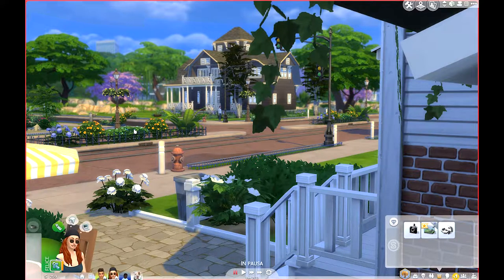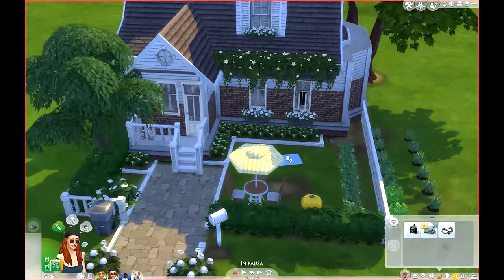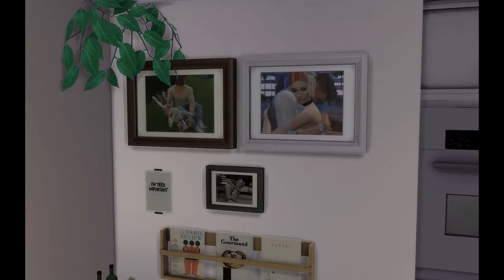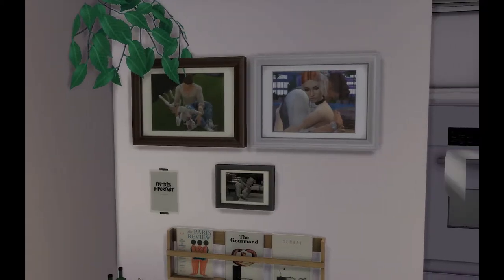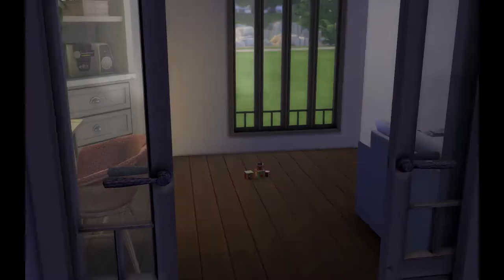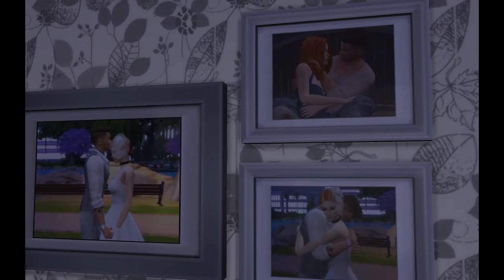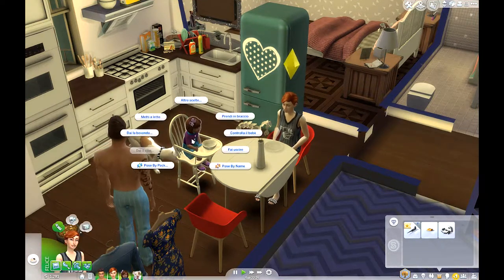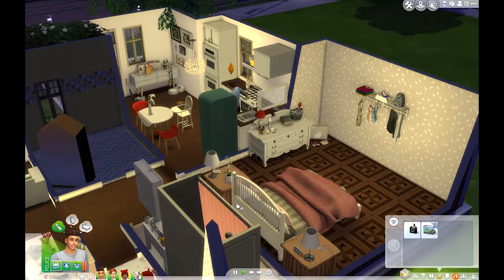[SFIDA DELL'EREDITA'] Episodio_05 - Dolce Hanna (ITA)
Una nuova serie, una sfida!

Una sfida di 10 generazioni, partiamo con la nostra Founder Arianna Montreschi che non ha... nulla! Riuscirà a non morire di stenti, ma a crearsi una famiglia?

In questo episodio la famiglia diventa ancora più grande e la dolce Hanna... mi manda al manicomio ma di certo è l'erede della Callas!